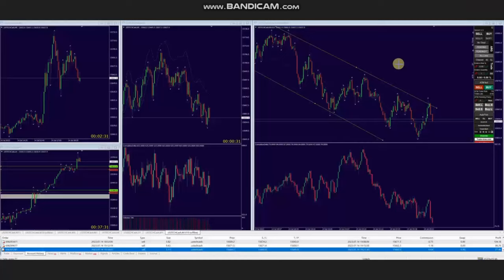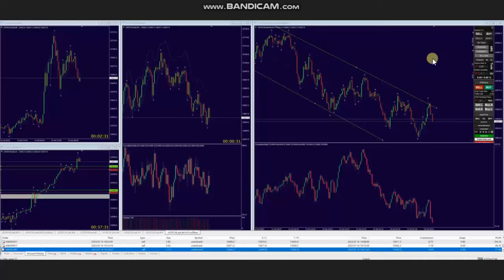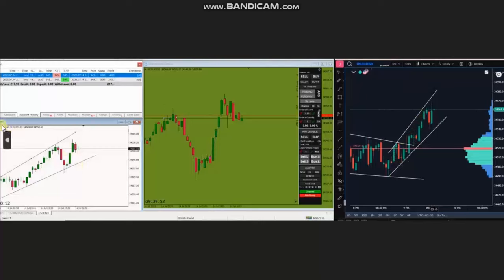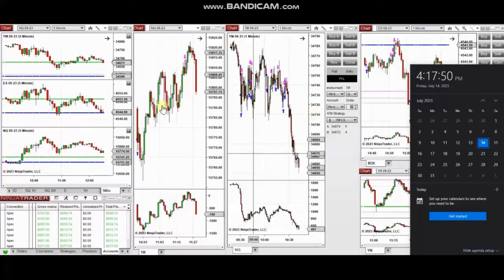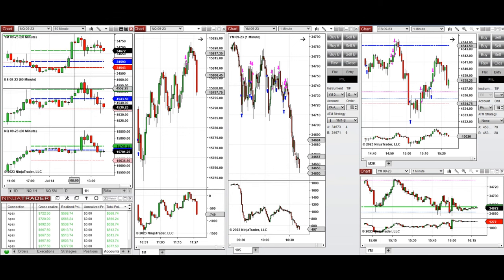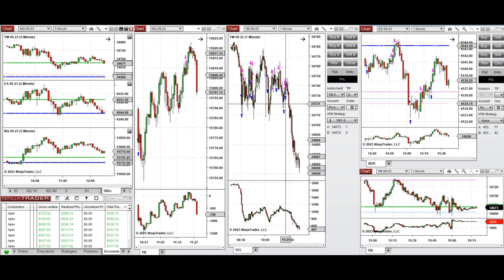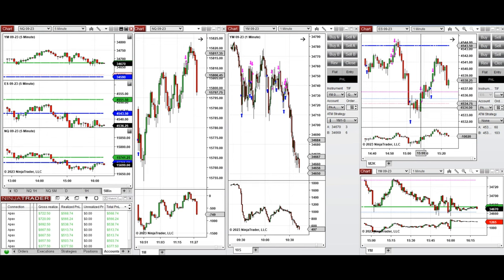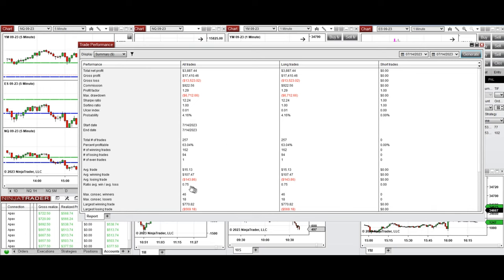Price Action Algo Trading Journal: S&P500, Dow, and Nasdaq Futures and CFDs - 14 July 2023